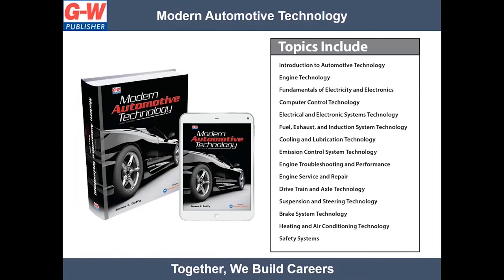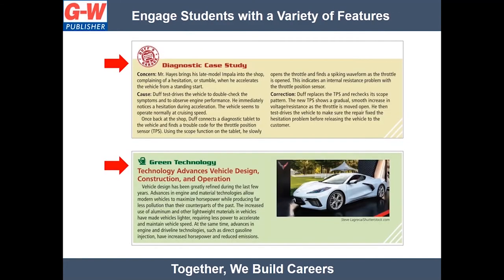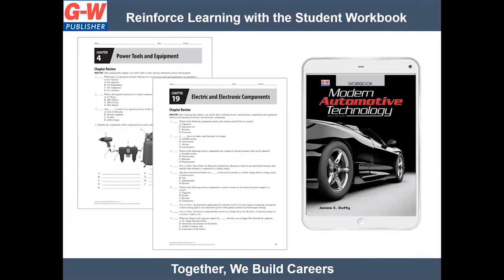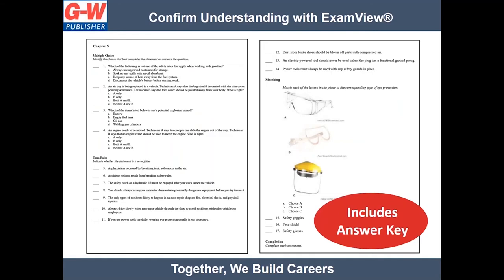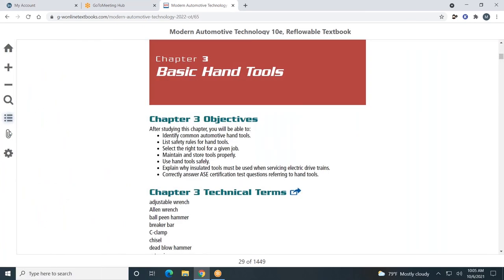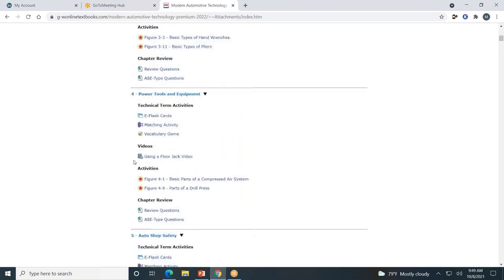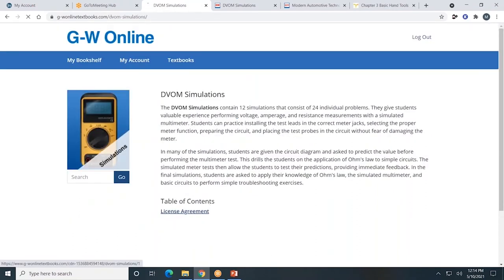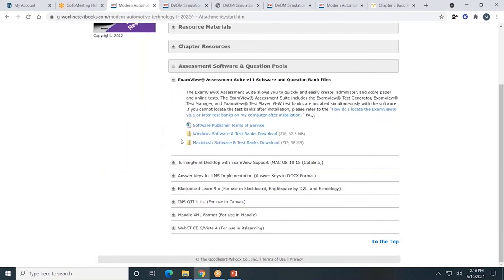Modern Automotive Technology, 2022© rev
An overview of the resources available for Modern Automotive Technology and navigation of the G-W online platform.